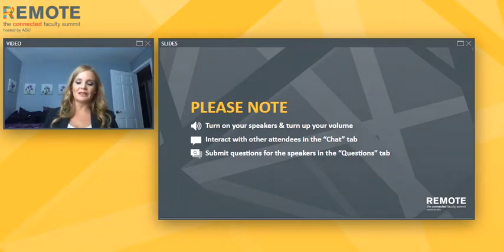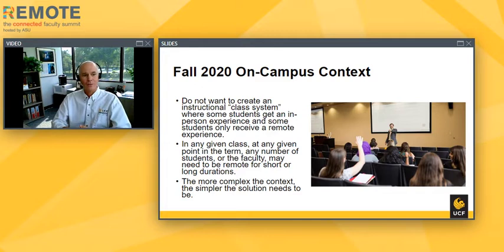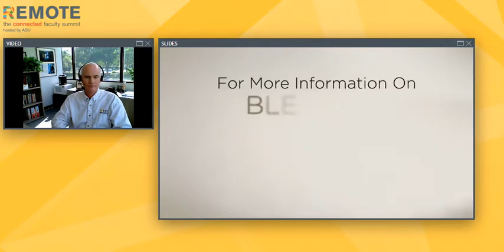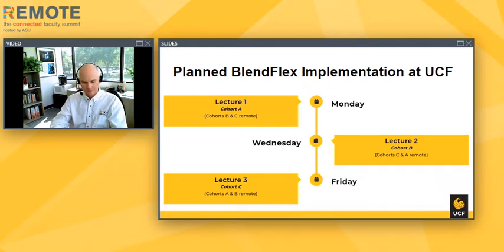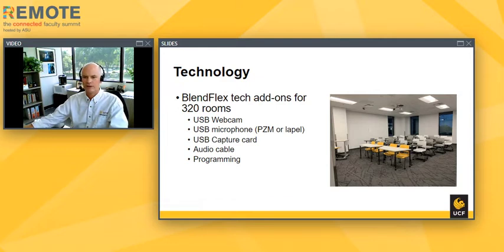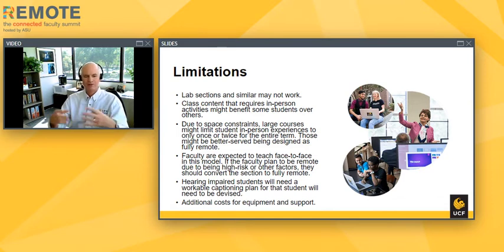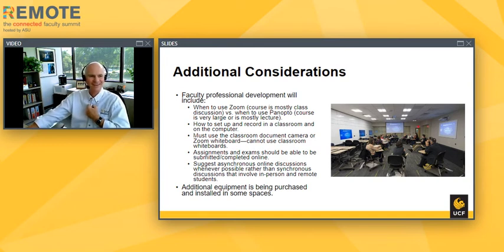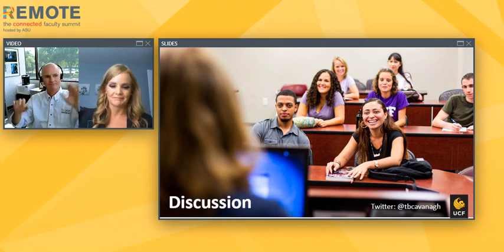ASU Remote 2020: The BlendFlex Model: How does that work?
Thomas Cavanagh of the University of Central Florida and Athena Kennedy of Purdue University Online explain the BlendFlex delivery model, which provides flexiblity in remote teaching. This video is from the Remote Summit 2020.